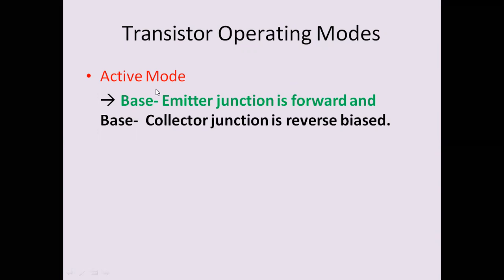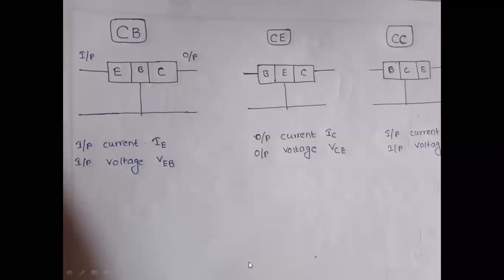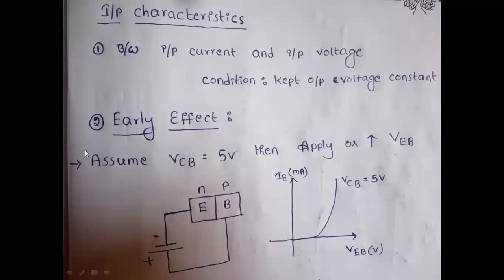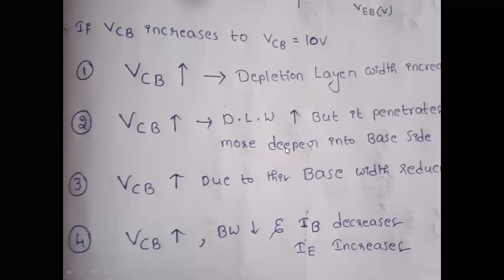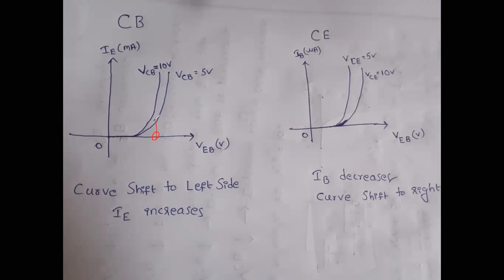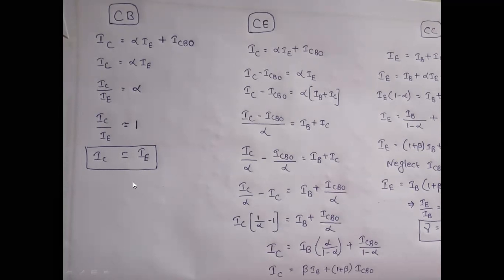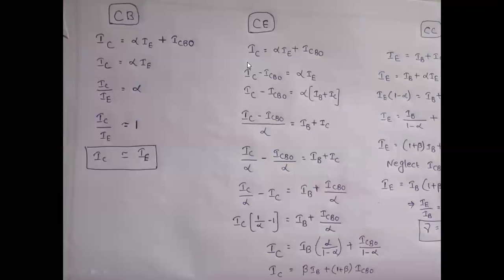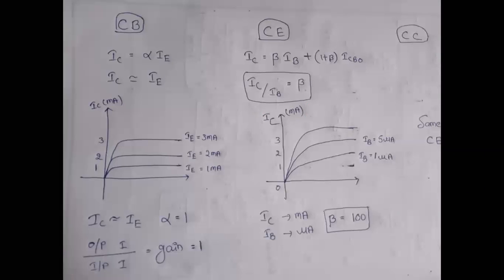common base and common emitter input characteristics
current relations